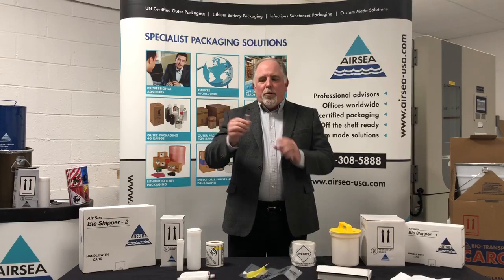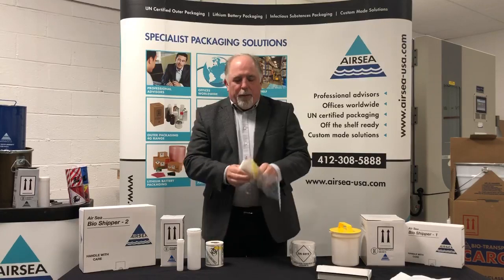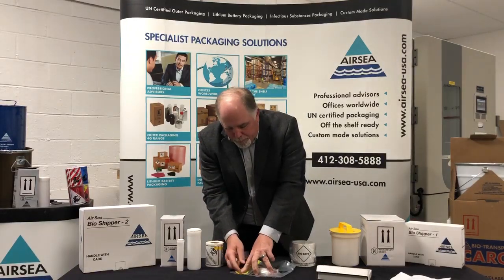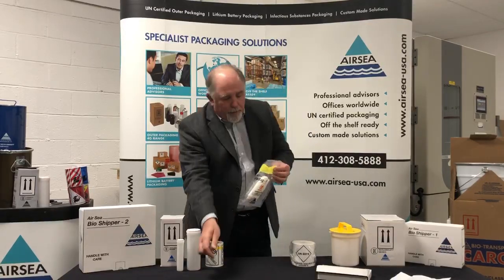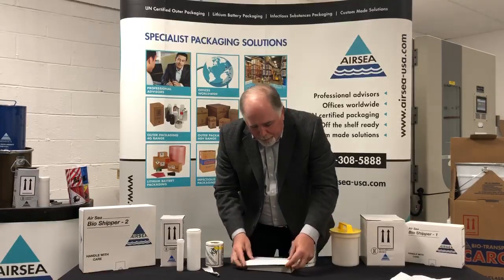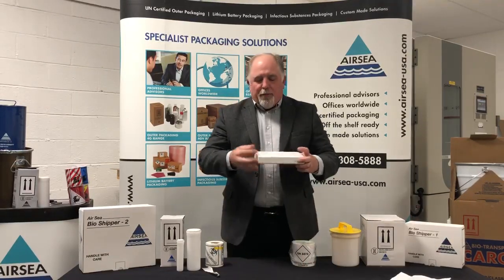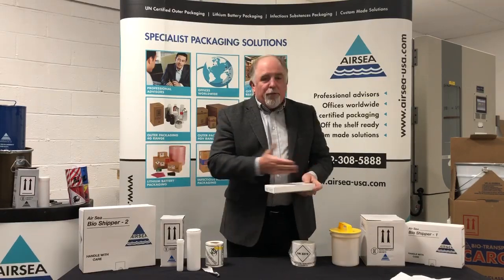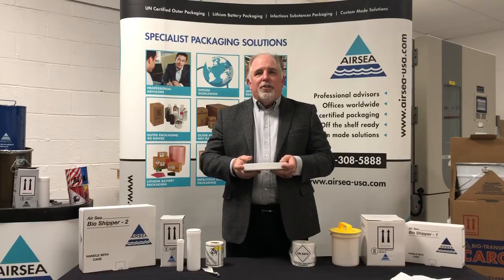Packaging Demonstration Category B Infectious Substances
How to package Class 6.2 Infectious Substances Category B UN3373